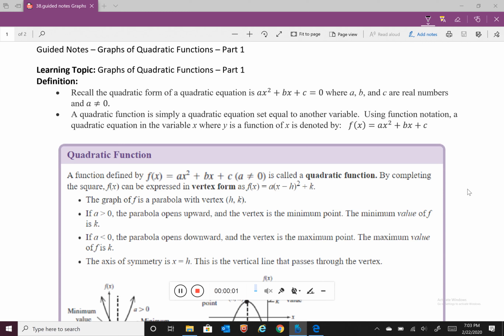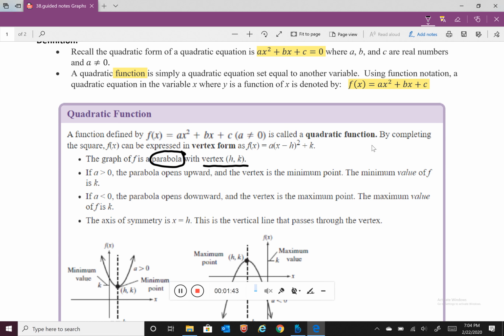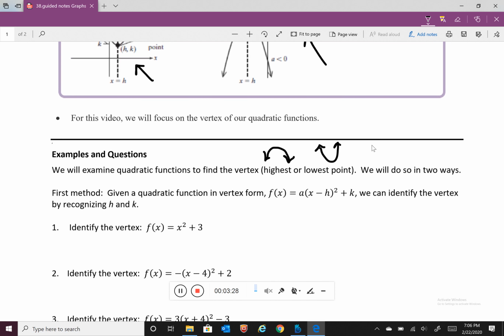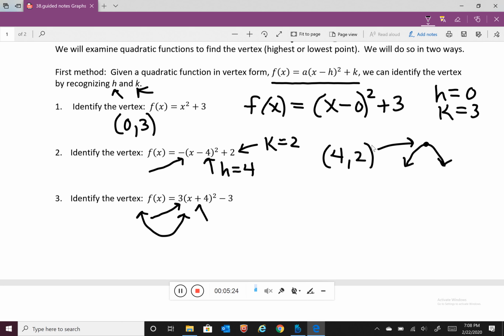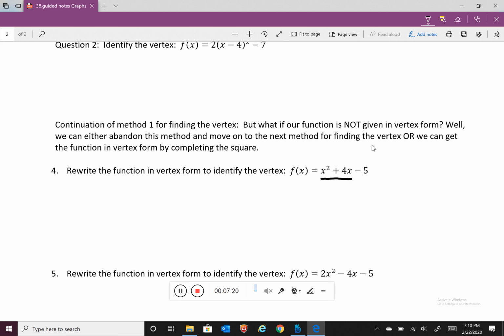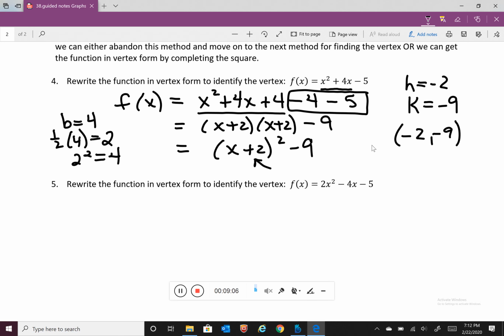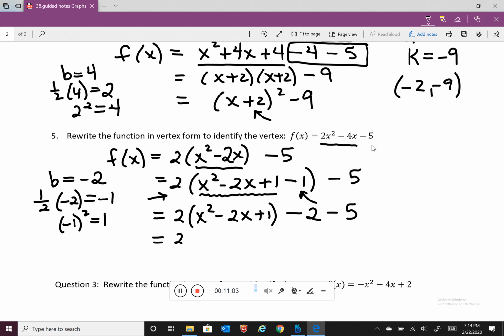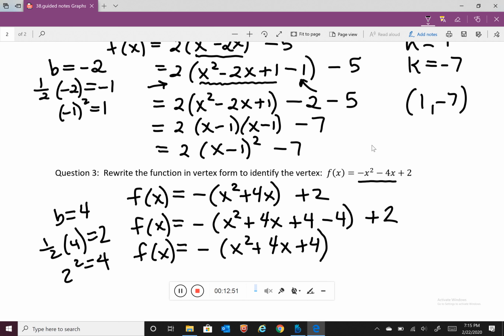Guided Notes Graphs Quad Functions P 1